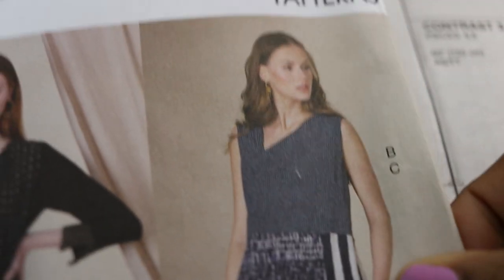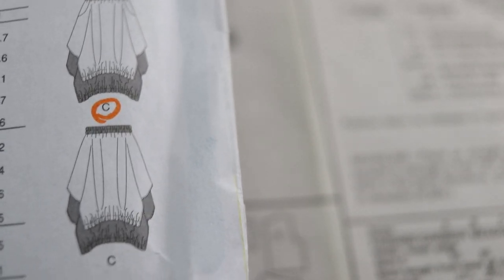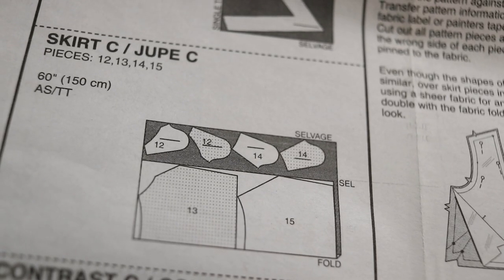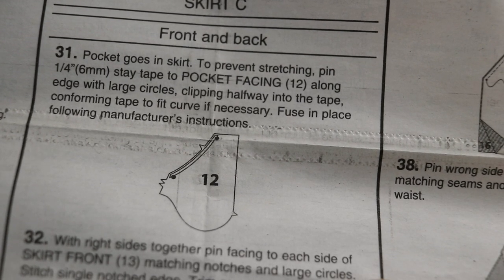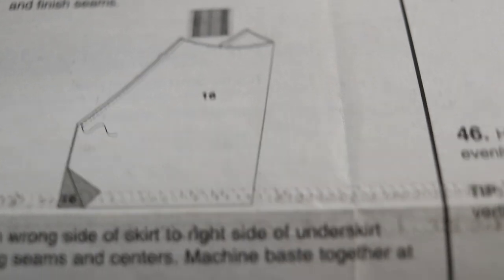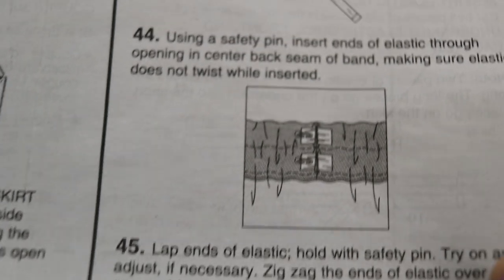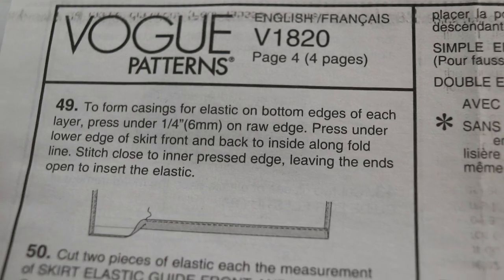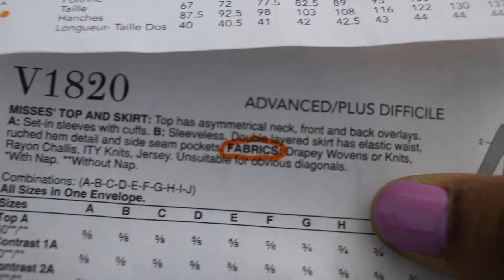LOOK AT VOGUE'S ADVANCED PATTERN DIRECTIONS - VOGUE 1820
Reviewing Vogue's advanced pattern directions.  Have you ever wondered what the pattern directions look like for an advanced Vogue sewing pattern?  I love the skirt on Vogue 1820, and although I have no idea when I plan to sew it up, I decided to sit down and review the pattern directions and share what is inside the envelope.  What it takes to make this skirt may surprise you.